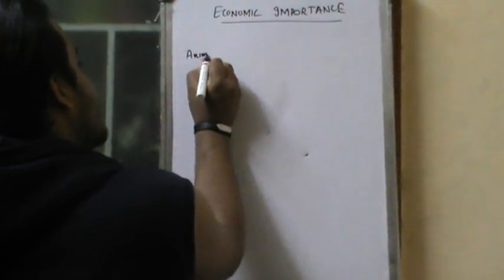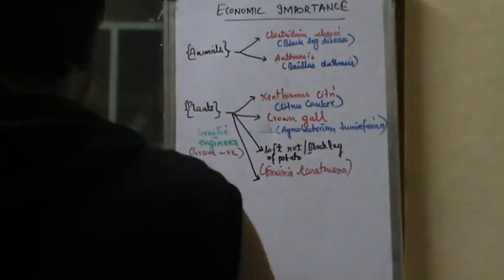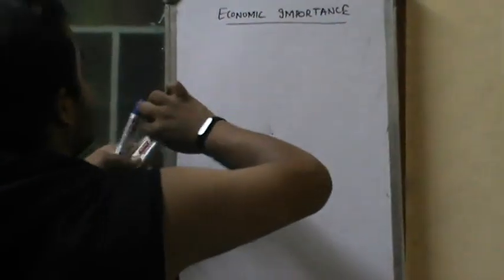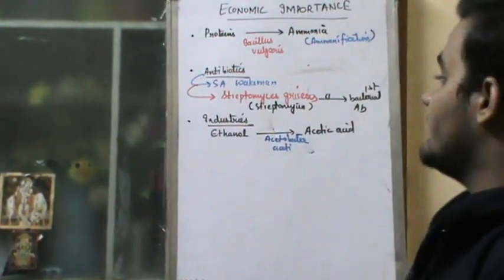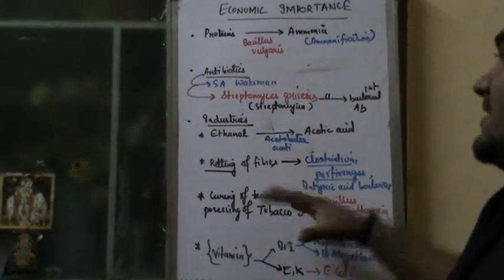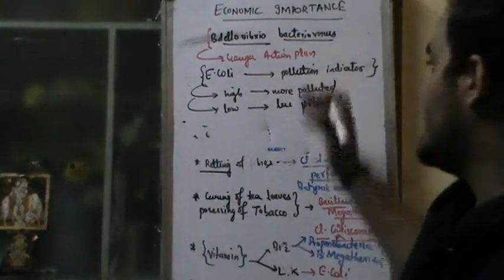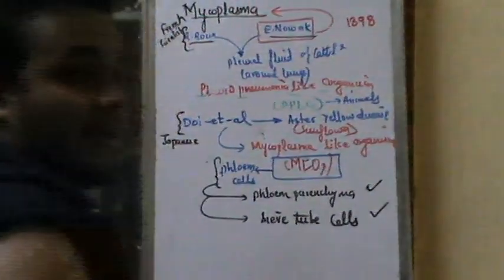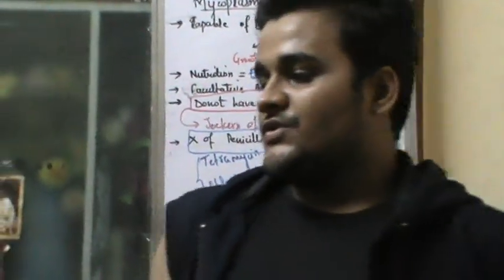Economic importance of bacteria and mycoplasma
Hello viewers, in this video I have discussed previous 30 years questions related to the topics for the chapter BIOLOGICAL CLASSIFICATION  and every page of NCERT (that includes exemplar, practical and NCERT textbook itself) is thoroughly covered.Economic importance covers all the major exmaples need to be memorised by every student aspiring NEET/AIIMS.
Mycoplasma is very sub topic given in NCERT,and being explained in this context in detail.

Hope you like the video and prepare best for your exams.

Thanks!